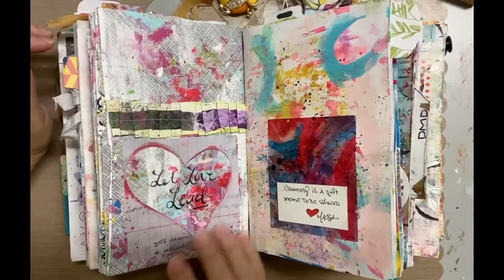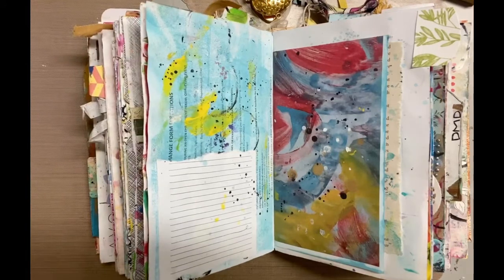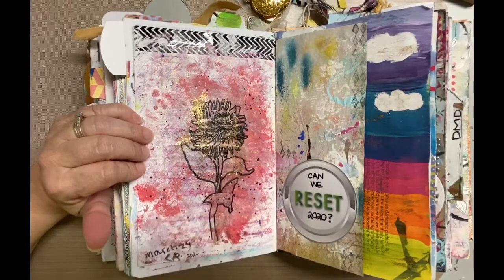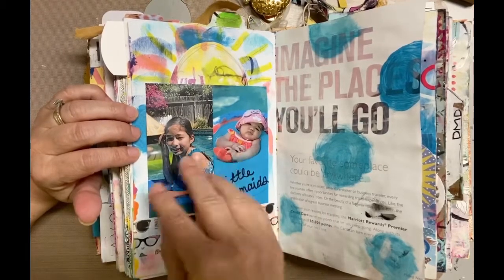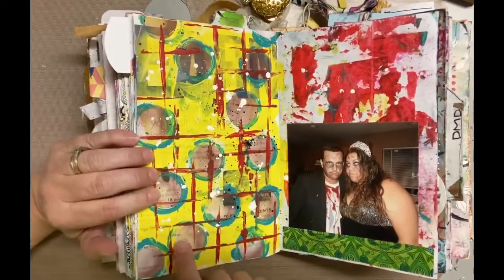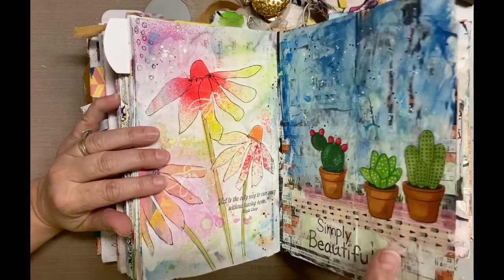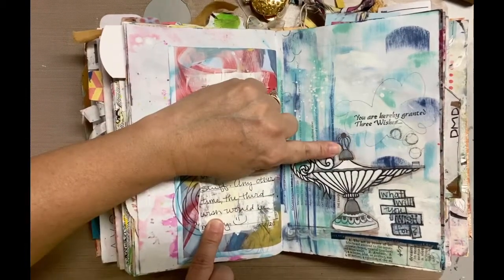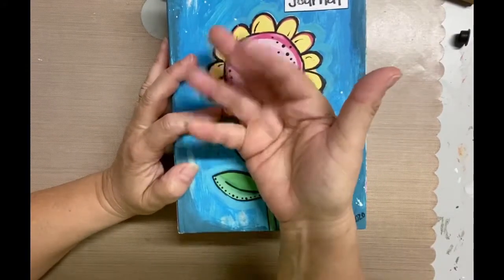Junk Journal Flip Through #4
Flipping through the fourth signature of my junk journal. Let me know if you want more information or details on any pages. Two more signatures to show off and then I’ll share insights on making your own!